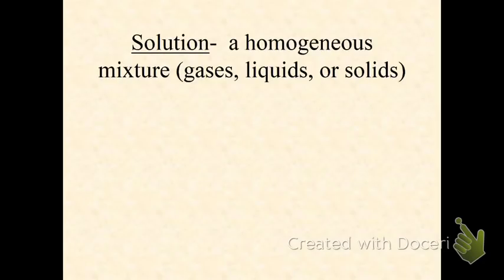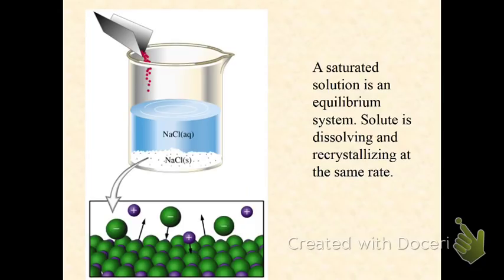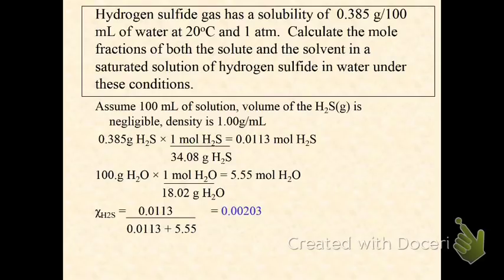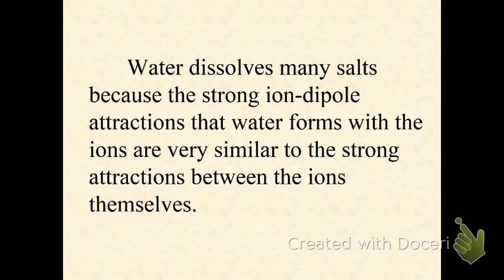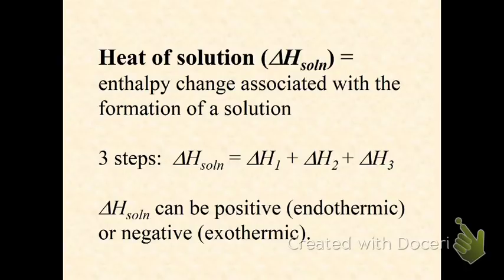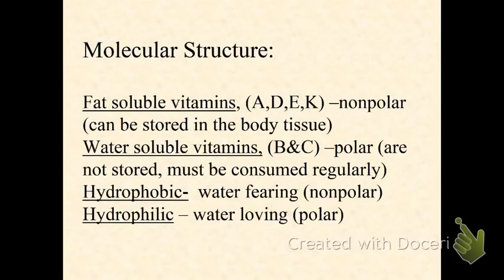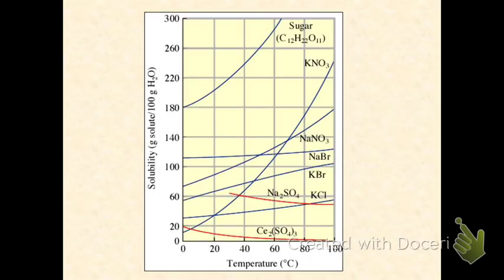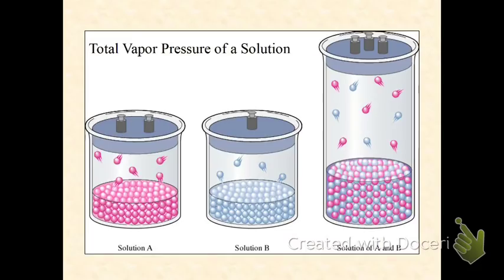AP Chem Solutions part 1